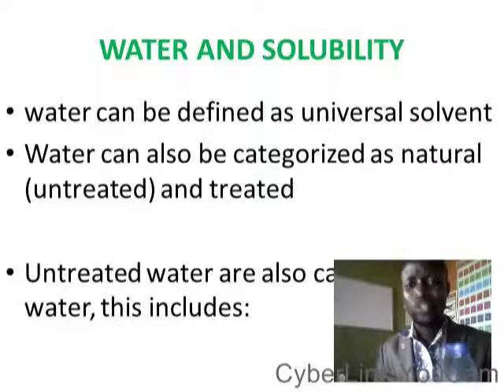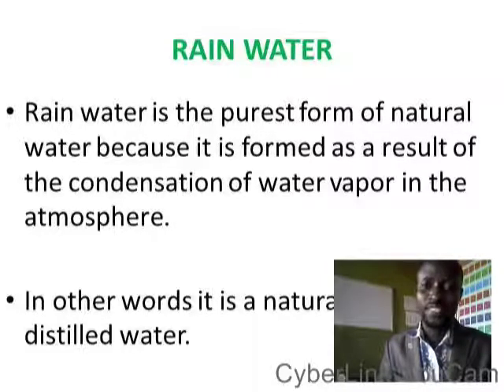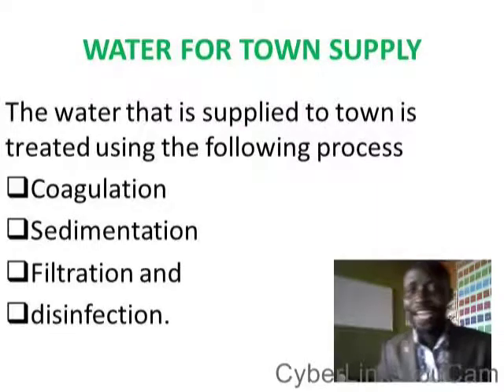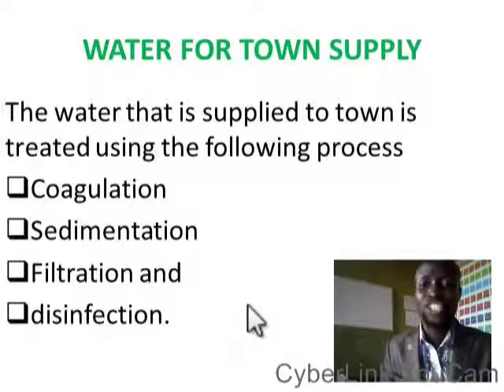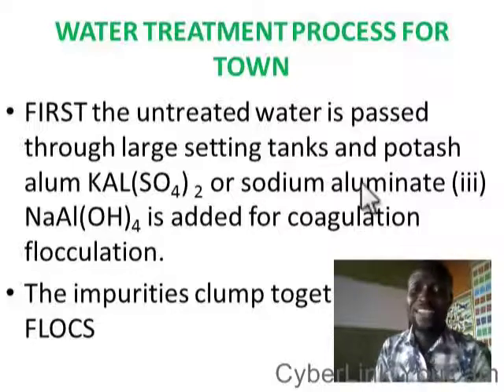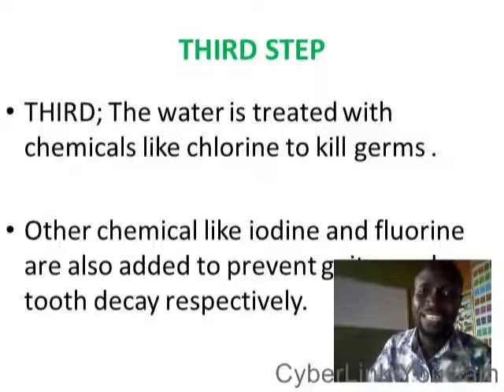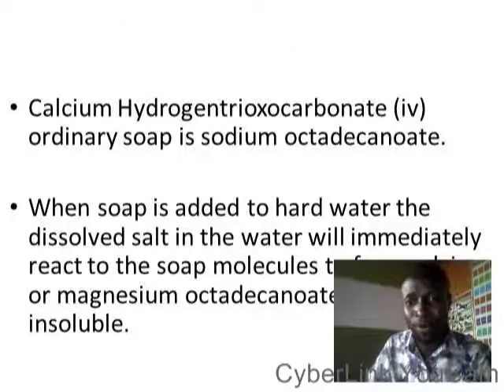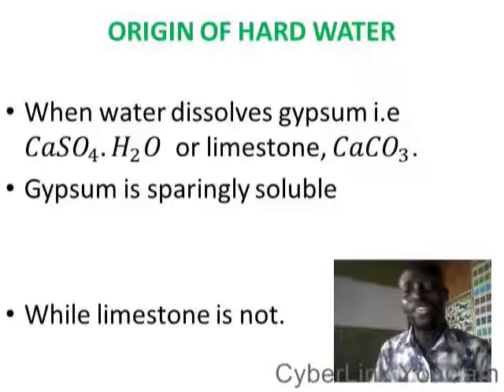WATER SUPPLY FOR TOWNSHIP